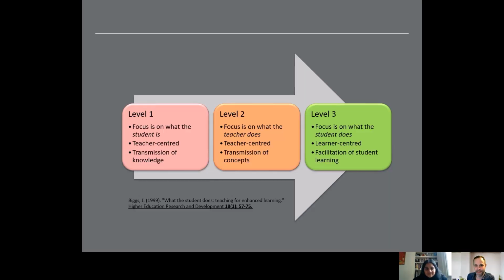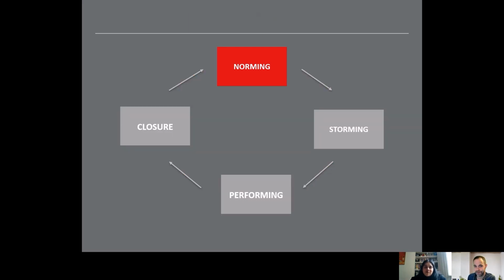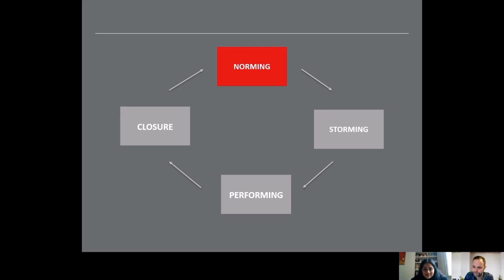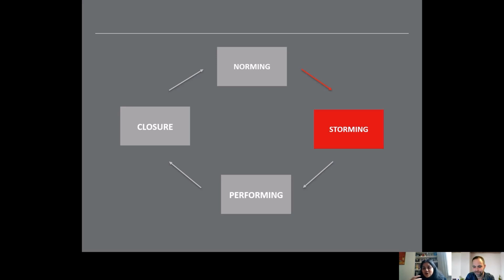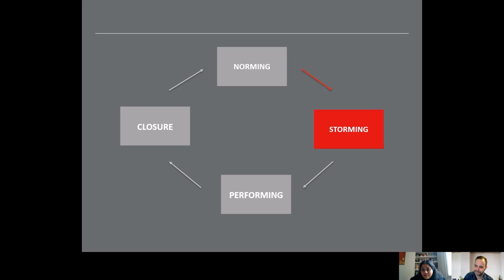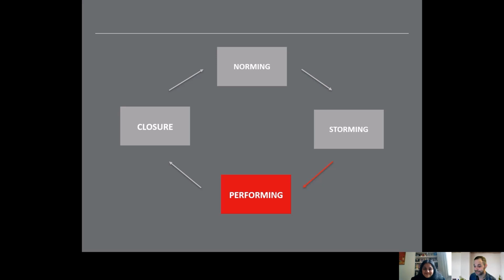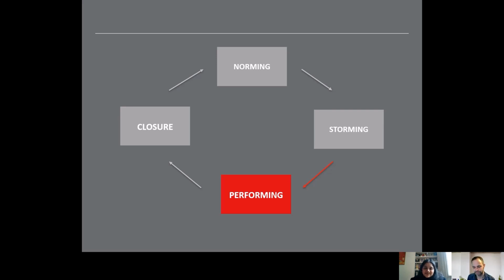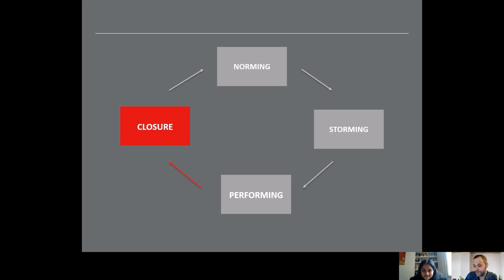Teaching Small Groups - Part 2 (7 mins and 28 secs)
Martin Sands and Rini Paul coninue their conversation discussing Tuckman's model and group dynamics.